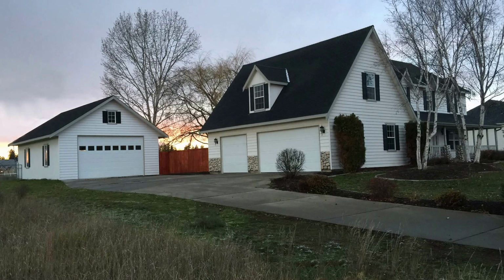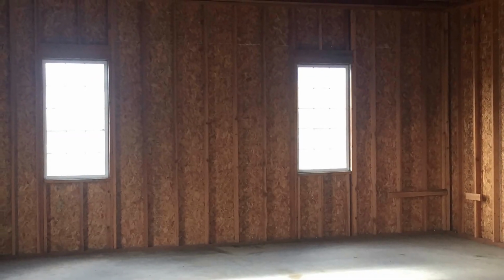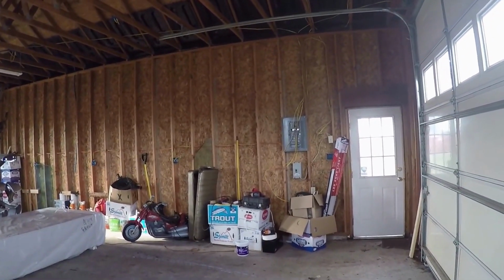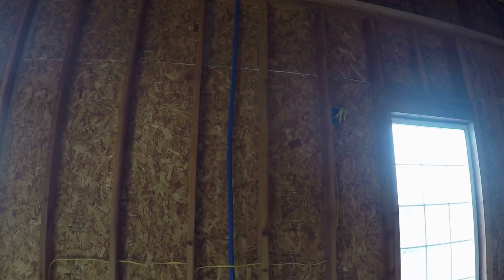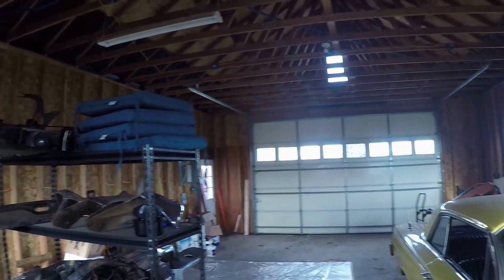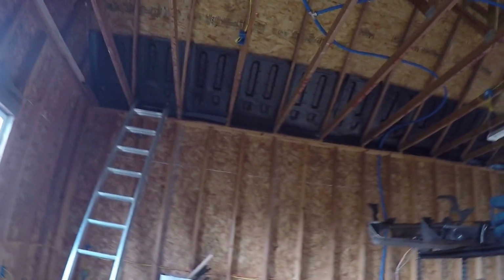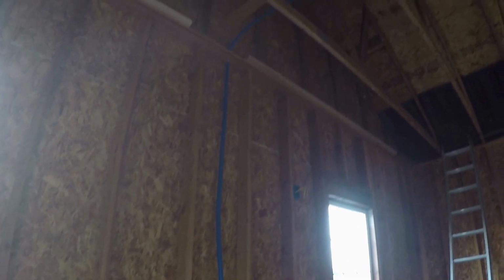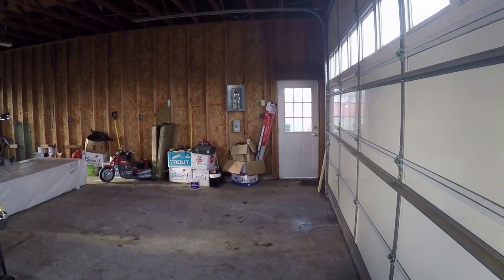Classic Nation Garage Walk-through Build Video #1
Here is a walk through of the starting point for the Classic Nation garage, which will be the home of many more classic and custom builds and video's in the future!